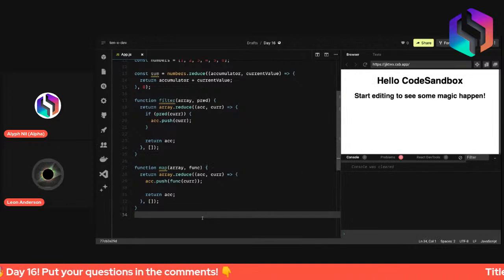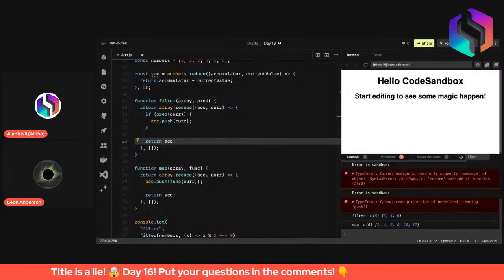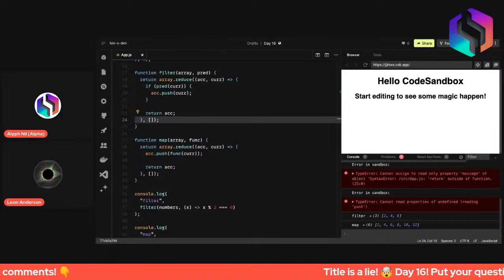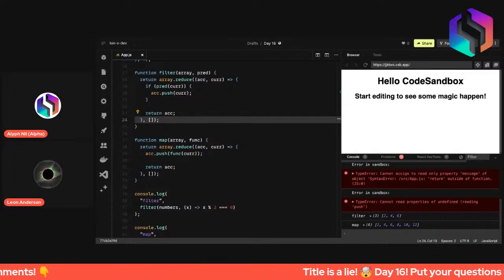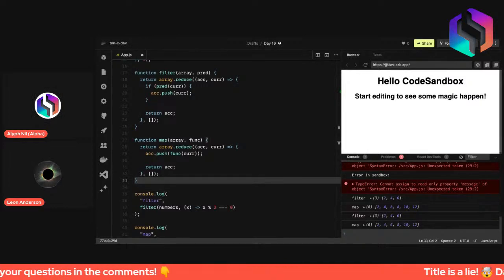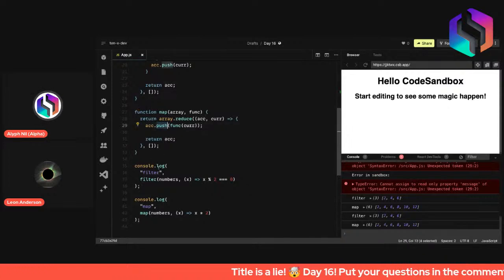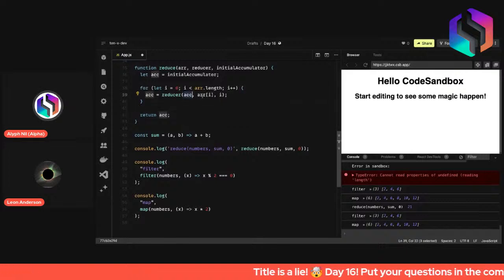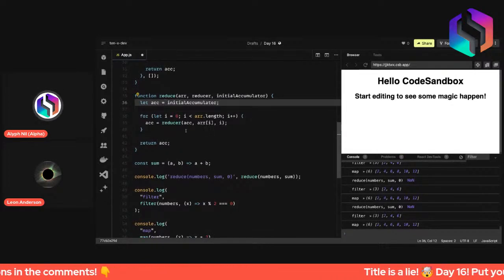Day 15 of 100 Days of Code with Leon Anderson